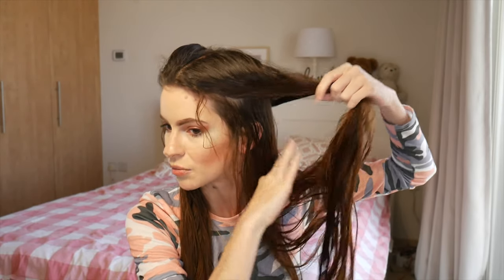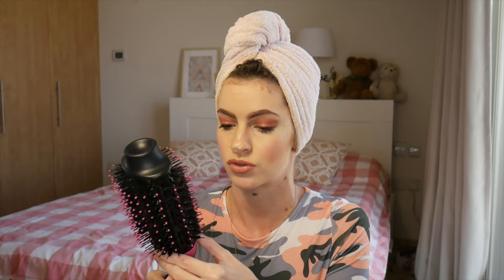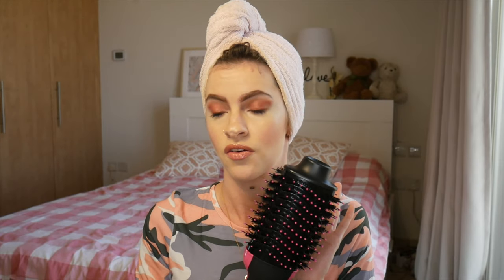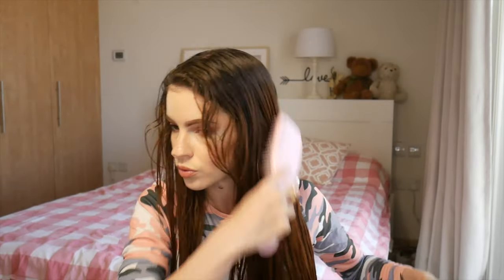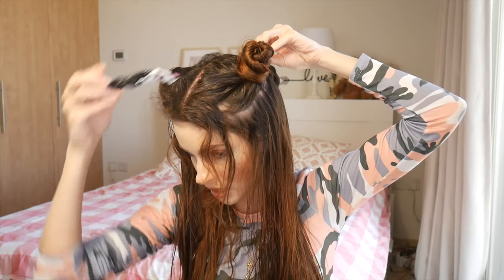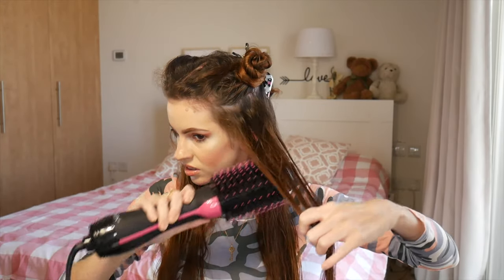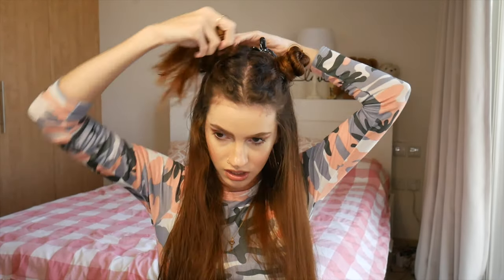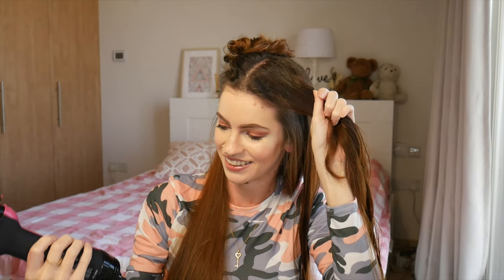REVLON ONE STEP HAIR DRYER AND VOLUMIZER - HONEST REVIEW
Is this hair heaven?
Finally got my hands on the award-winning Revlon Salon One-Step Hair Dryer and Volumizer that EVERYONE is talking about. 🙌 ⁣
According to Revlon, the styler promises "to deliver gorgeous volume and brilliant shine in a single step". Which, if true, sounds heaven-sent! 🙏 ⁣
I wanted to try it out before I made the plunge so if you're on the fence, like I was, here's my honest, unfiltered, first impression. Is it really worth all the hype it's getting or is it just another "viral" gimmick? 🤔⁣